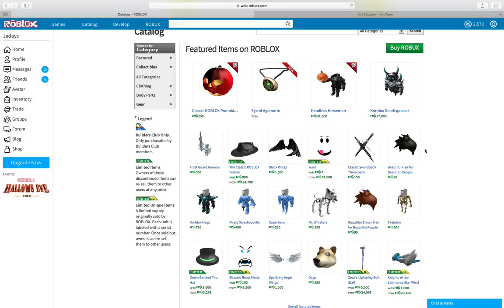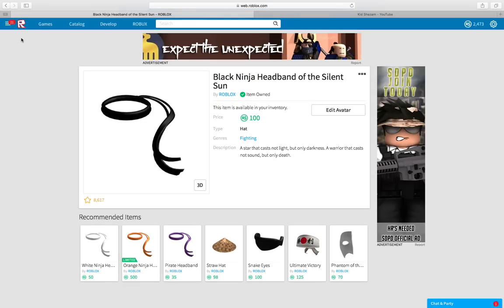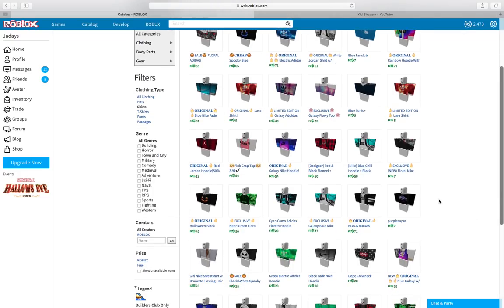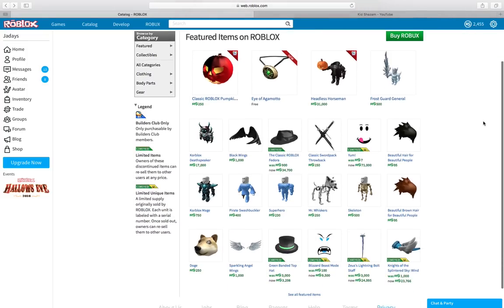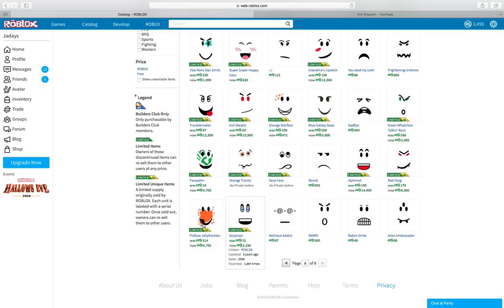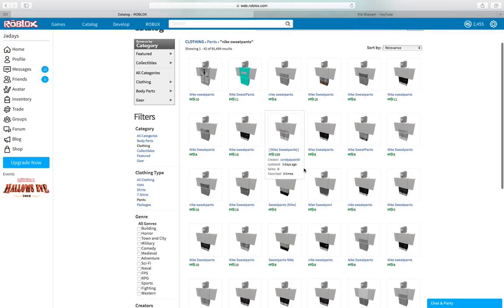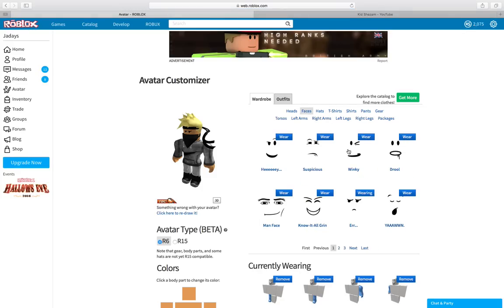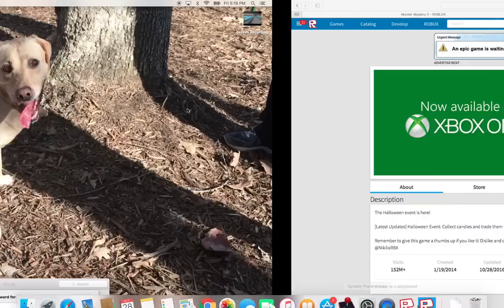Catalog Shopping on Roblox! New Wings! Sorta Halloween To many Robux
catalog today, 2500 robux